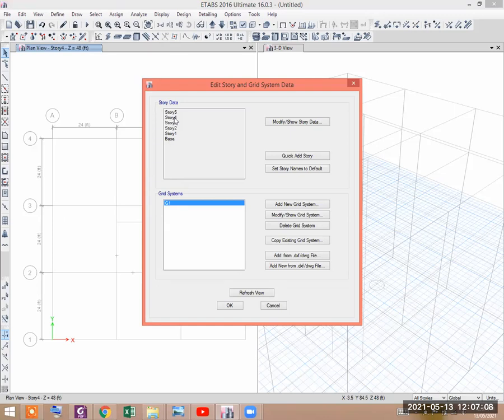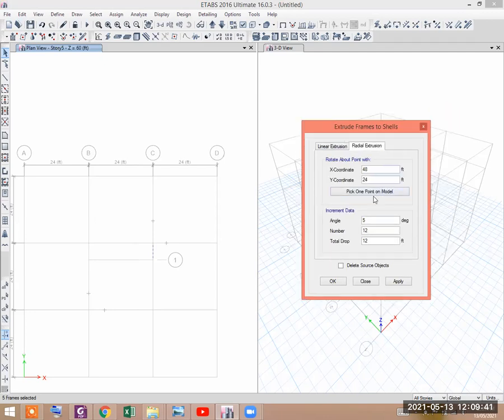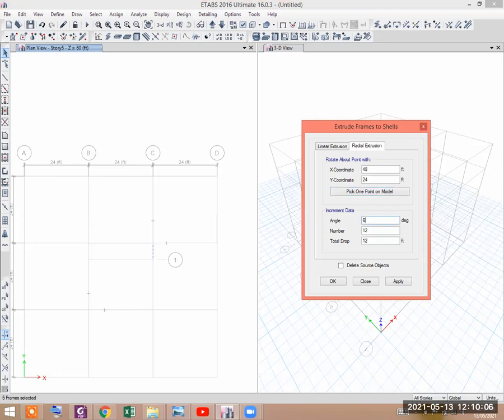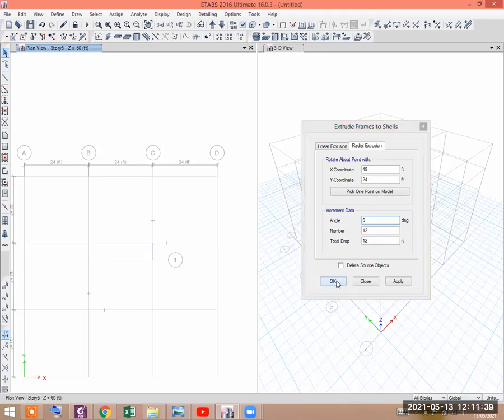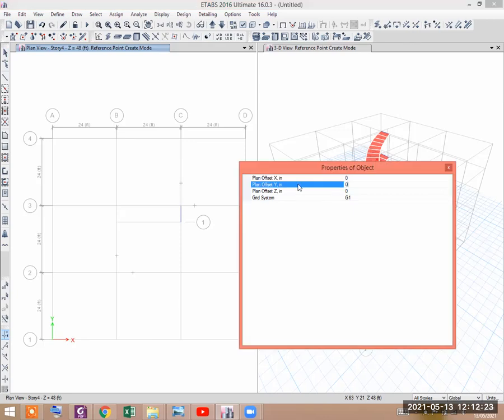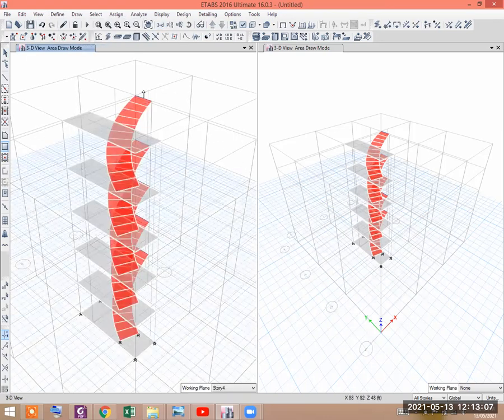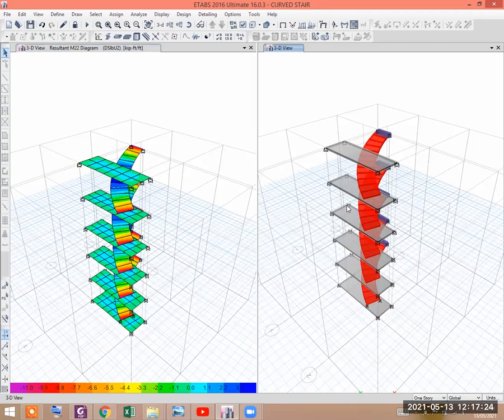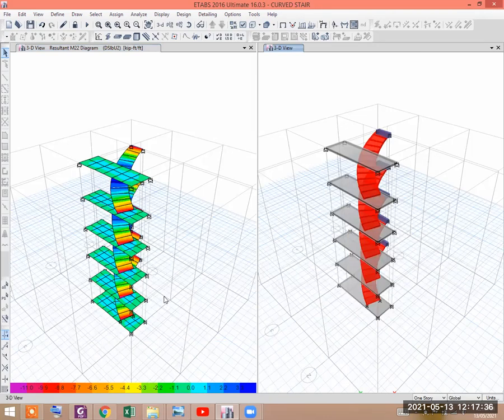Modelling of Curved stair case and analyze it in ETABS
Assalamu Alaikum,
Hi guys,
Today in this video I will show you how to model curved stair in etabs very easily.